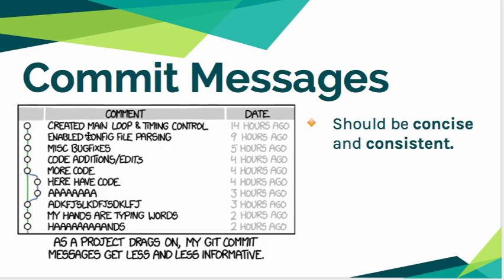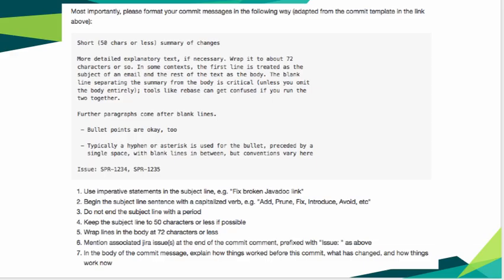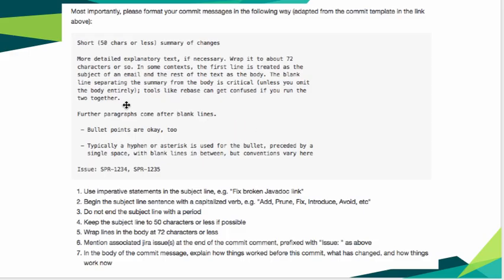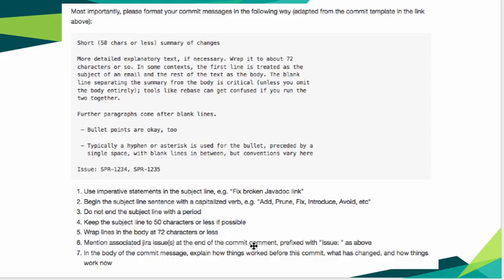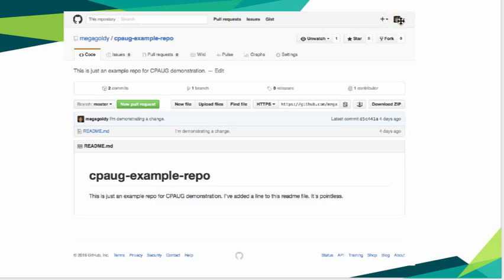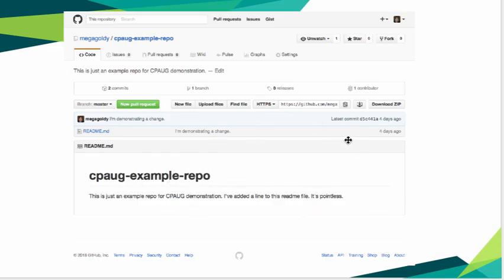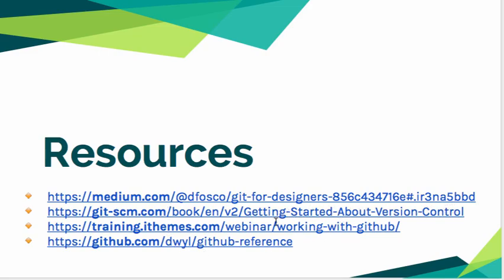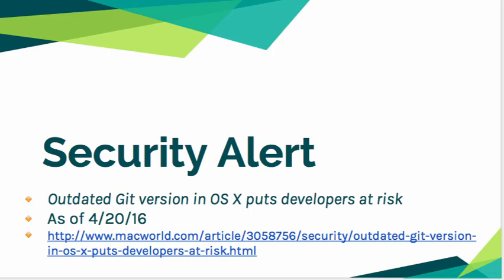Git and Github for Beginners - Commit Messages, Resources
Commit Messages, Adobe, Resources, and Next Steps.